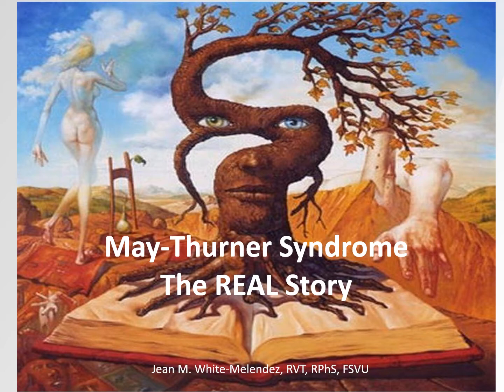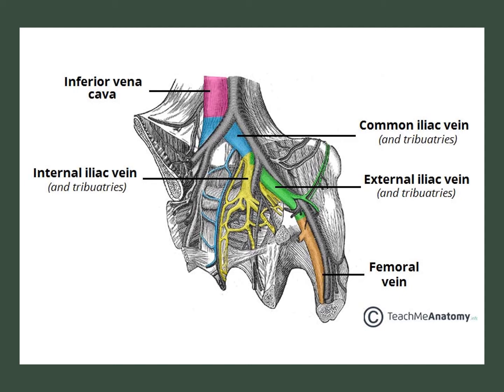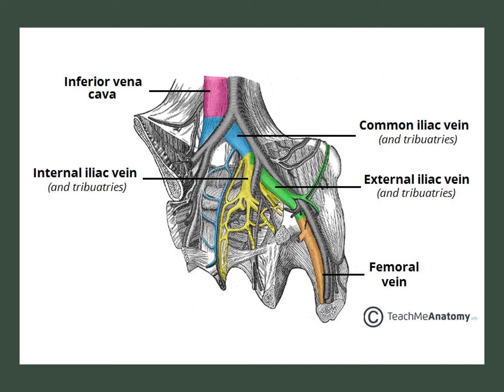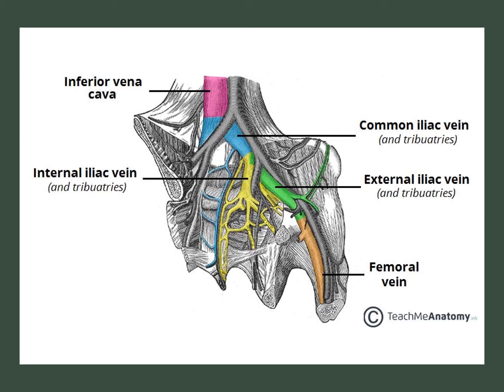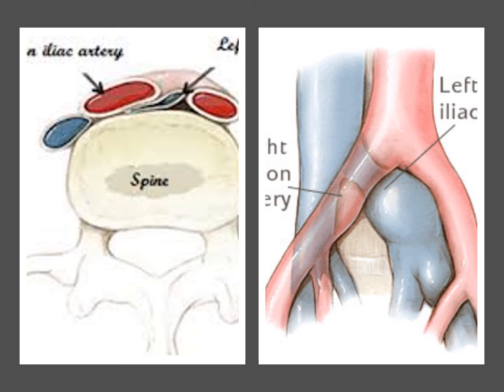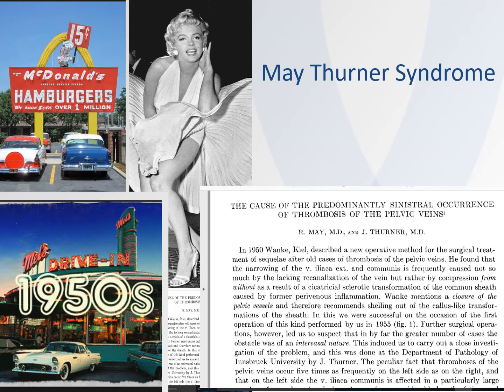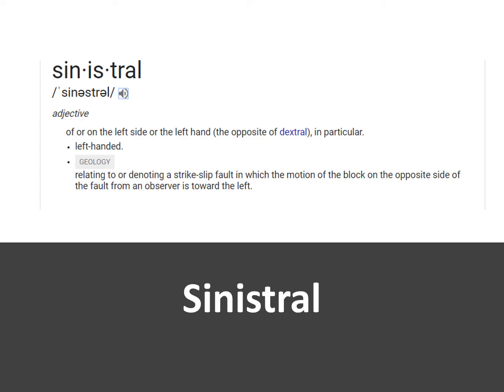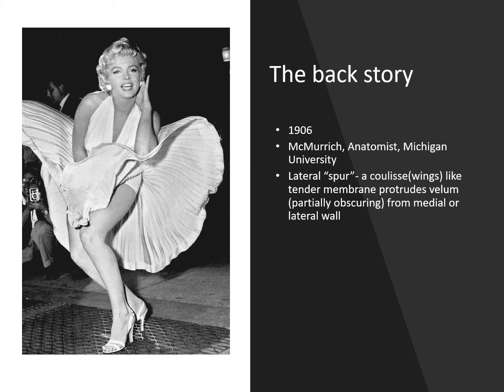May Thurner - The REAL Story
May Thurner Syndrome - The REAL Story.   While compression of the left common iliac vein is widely known, there remains significant confusion over the true nature of this condition. This impacts the accurate diagnosis and particularly, and treatment of these patients. Hope you find this broad overview helpful. If you want to learn the entire story, please